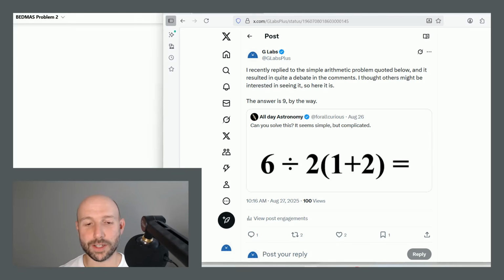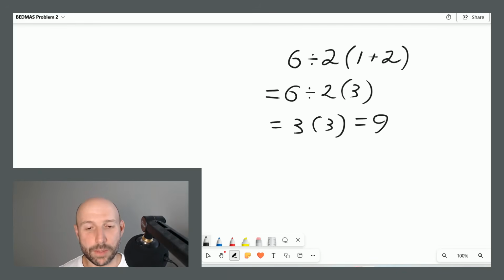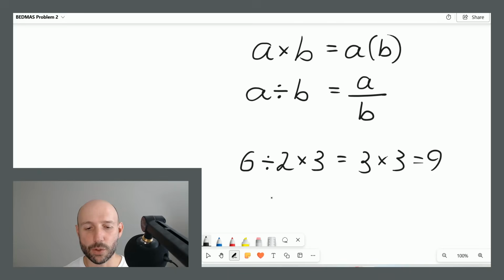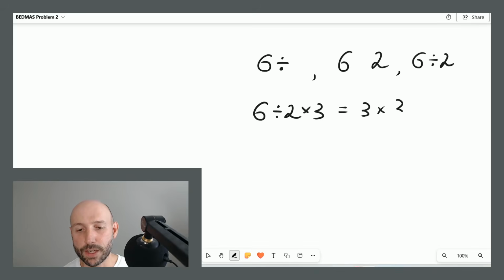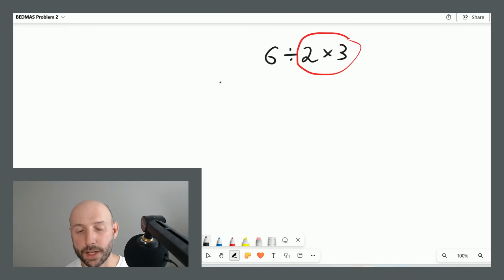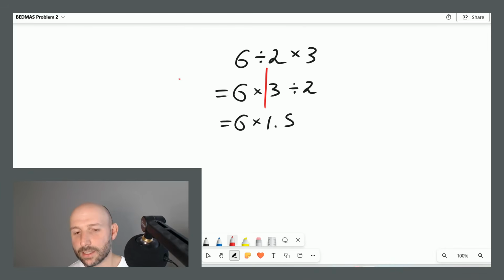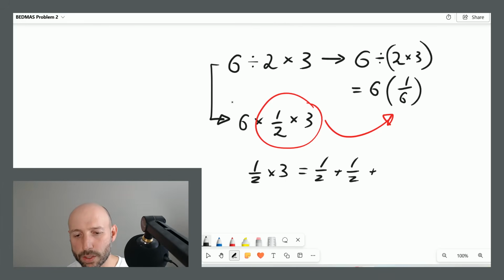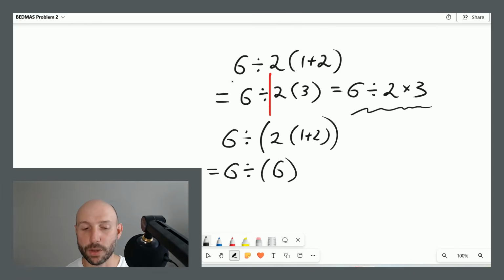The Most Provocative Math Problem I've Ever Seen Online